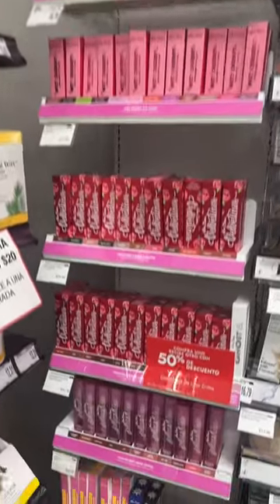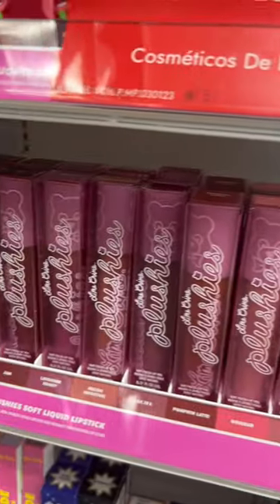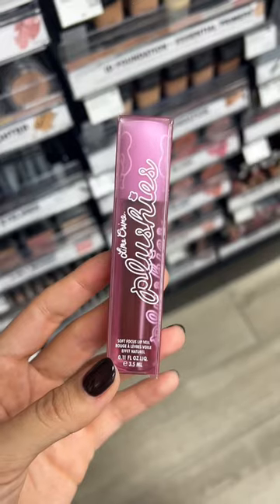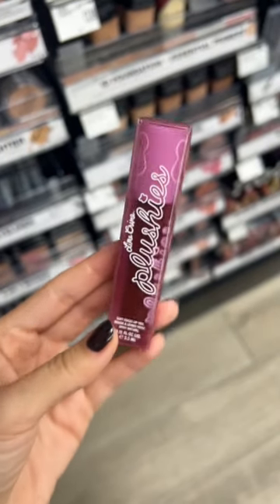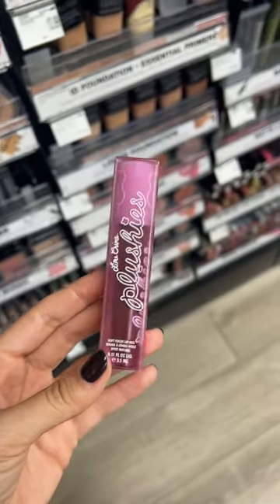I found Lime Crime makeup at my local Sally! Do you remember this brand?